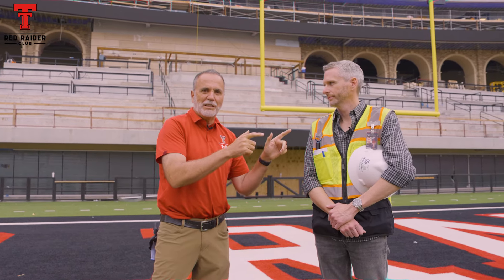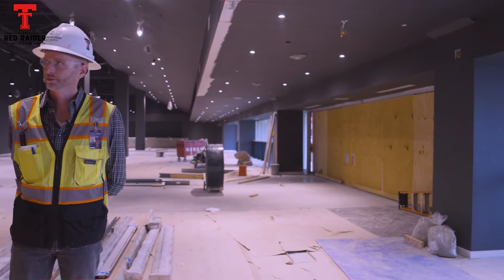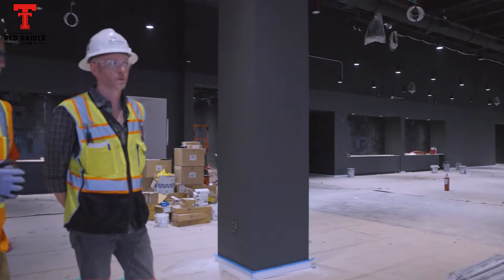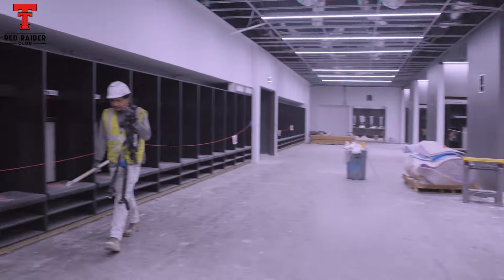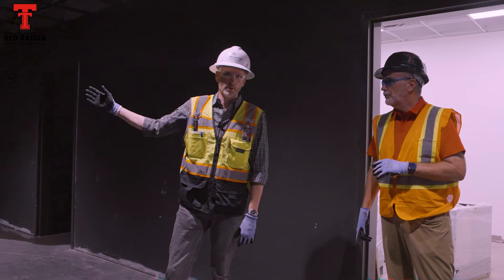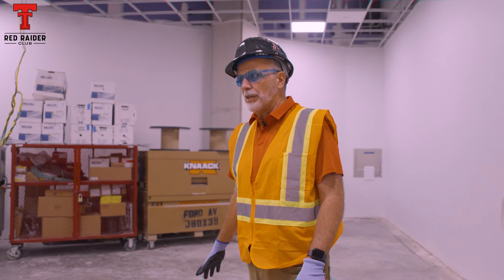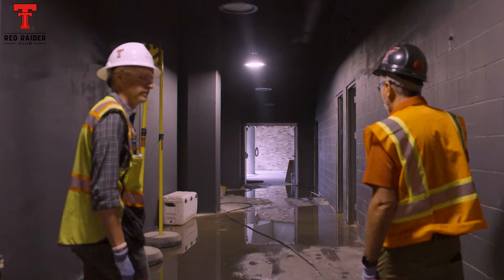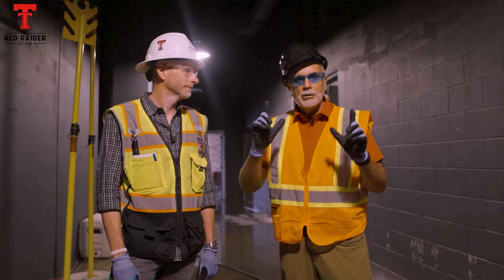Texas Tech Football: South End Zone Construction Update | 2024